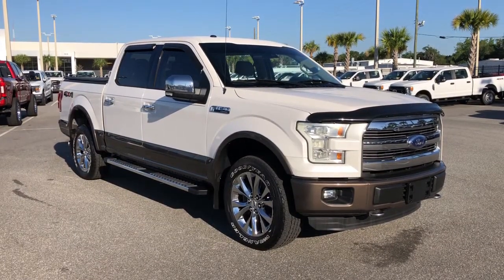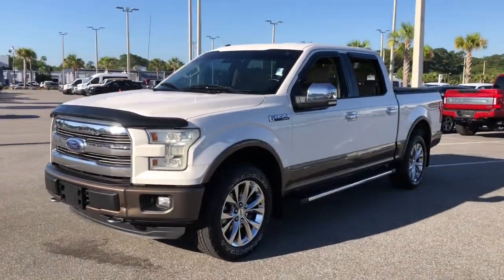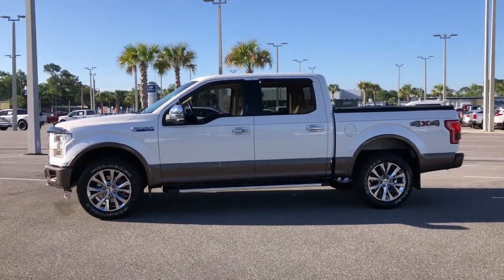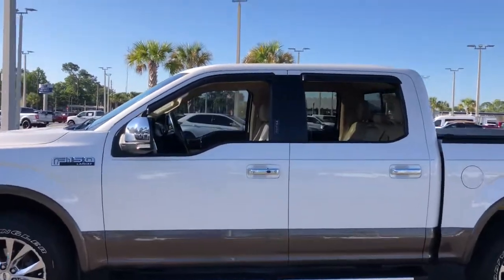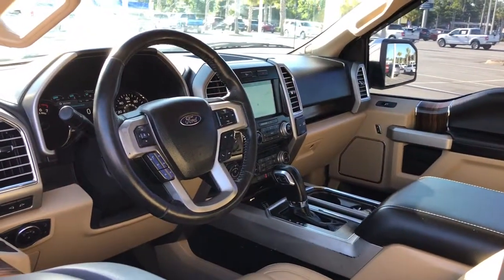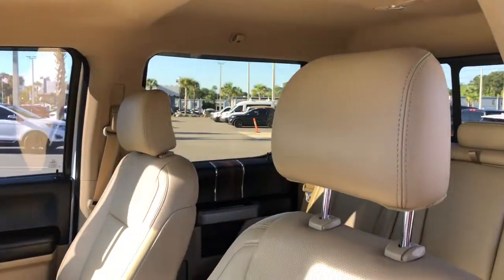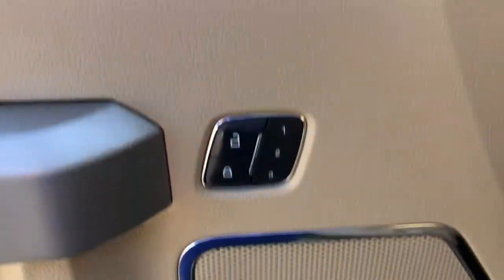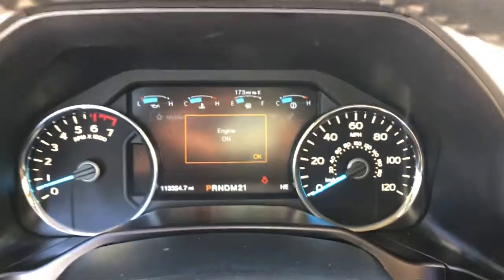2016 Ford F-150 Jacksonville, Orange Park, Gainesville, St. Augustine, Kingsland, FL PGFB82010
White Platinum Metallic Tri-Coat Used 2016 Ford F-150 available in Jacksonville, Florida at Duval Ford. Servicing the Orange Park, Gainesville, St. Augustine, Kingsland, FL area.

Duval Ford
1616 Cassat Ave

This 2016 Ford F-150 Lariat in White Platinum Metallic Tri-Coat features Equipment Group 502A Luxury (110V/400W Outlet 2nd Row Heated Seats Auto High Beam w/Rain-Sensing Windshield Wipers BLIS Blind Spot Information System Heated Steering Wheel Leather-Trimmed Bucket Seats LED Side-Mirror Spotlights Power Glass Sideview Mirr w/Chrome Skull Caps Power Tilt/Telescoping Steering Column w/Memory Quad Beam LED Headlamps & Taillamps Radio: Sony Single CD w/HD & SiriusXM Satellite Remote Start System w/Remote Tailgate Release Reverse Sensing System Universal Garage Door Opener and Voice-Activated Navigation) Lariat Chrome Appearance Package (Chrome 3-Bar Style Grille w/Chrome Surround Chrome Angular Step Bars Chrome Door & Tailgate Handles w/Body-Color Bezel Chrome Skull Caps on Exterior Mirrors and Single-Tip Chrome Exhaust) ABS brakes Electronic Stability Control Front dual zone A/C Heated door mirrors Heated front seats Illuminated entry Low tire pressure warning Remote keyless entry Traction control Wheels: 20 Chrome-Like PVD 4-Wheel Disc Brakes 7 Speakers Adjustable pedals Air Conditioning AM/FM radio: SiriusXM Auto-dimming door mirrors Auto-dimming Rear-View mirror Automatic temperature control Brake assist Bumpers: chrome CD player Class IV Trailer Hitch Receiver Delay-off headlights Driver door bin Driver vanity mirror Dual front impact airbags Dual front side impact airbags Exterior Parking Camera Rear Front anti-roll bar Front Center Armrest w/Storage Front fog lights Front reading lights Front wheel independent suspension Fully automatic headlights Leather-Trimmed 40/20/40 Front Seat Memory seat Occupant sensing airbag Overhead airbag Overhead console Panic alarm Passenger door bin Passenger vanity mirror Pedal memory Power door mirrors Power driver seat Power passenger seat Power steering Power windows Radio data system Radio: Single-CD w/SiriusXM Satellite Rear reading lights Rear seat center armrest Rear step bumper Rear window defroster Security system Speed control Speed-sensing steering Split folding rear seat Steering wheel mounted audio controls SYNC 3 Telescoping steering wheel Tilt steering wheel Trip computer Turn signal indicator mirrors Variably intermittent wipers and Ventilated front seats: **ACCIDENT FREE HISTORY **ONE OWNER NEVER A RENTAL** **BLUETOOTH HANDS FREE** **BACK-UP CAMERA!! **LEATHER!! **COMMISSION FREE SALES PEOPLE **5 DAY MONEY BACK GUARANTEE **CAR WASHES FOR LIFE **1ST OIL CHANGE FREE 110V/400W Outlet 2nd Row Heated Seats ABS brakes Auto High Beam w/Rain-Sensing Windshield Wipers BLIS Blind Spot Information System Chrome 3-Bar Style Grille w/Chrome Surround Chrome Angular Step Bars Chrome Door & Tailgate Handles w/Body-Color Bezel Chrome Skull Caps on Exterior Mirrors Electronic Stability Control Equipment Group 502A Luxury Front dual zone A/C Heated door mirrors Heated front seats Heated Steering Wheel Illuminated entry Lariat Chrome Appearance Package Leather-Trimmed Bucket Seats LED Side-Mirror Spotlights Low tire pressure warning Power Glass Sideview Mirr w/Chrome Skull Caps Power Tilt/Telescoping Steering Column w/Memory Quad Beam LED Headlamps & Taillamps Radio: Sony Single CD w/HD & SiriusXM Satellite Remote keyless entry Remote Start System w/Remote Tailgate Release Reverse Sensing System Single-Tip Chrome Exhaust Traction control Universal Garage Door Opener Voice-Activated Navigation Wheels: 20 Chrome-Like PVD. Lariat Prices are plus tax tag title $198 Electronic Filing Fee and dealer pre-delivery service fee in the amount of $899 which charge represents cost and profit to the dealer for items such as cleaning inspecting and adjusting new and used vehicles and preparing documents related to the sale. Duval Value-Price - our way of selling higher mileage or older vehicles and passing the savings on to you!